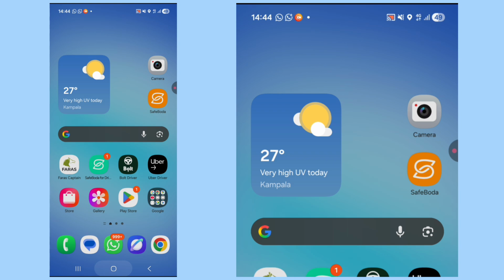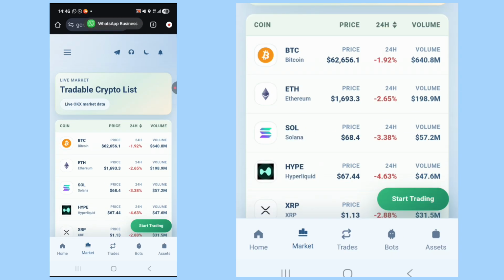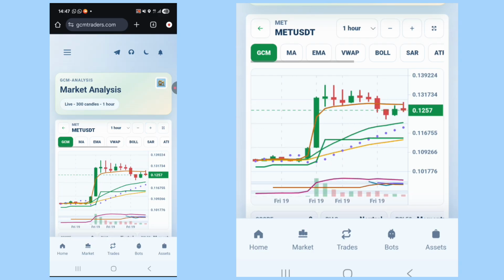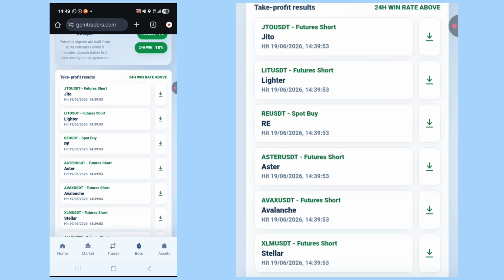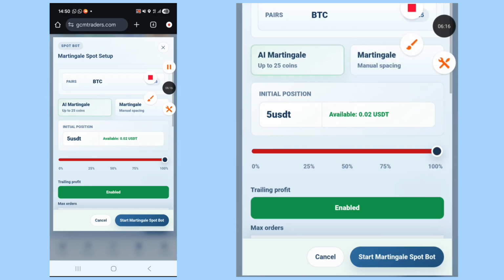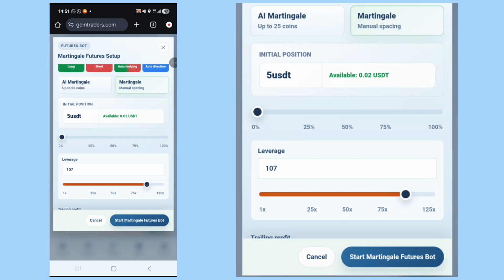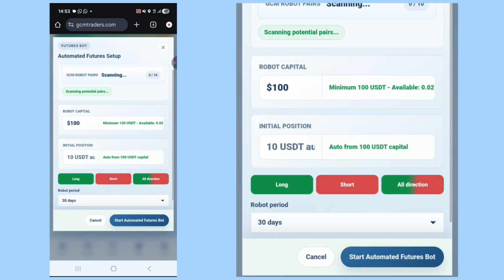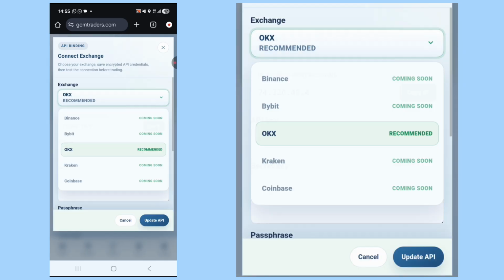GCM Traders the best AI trading platform. Introduction video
martingale, DCA, And grid and dual grid made simple wuth  both AI and msnual settings.